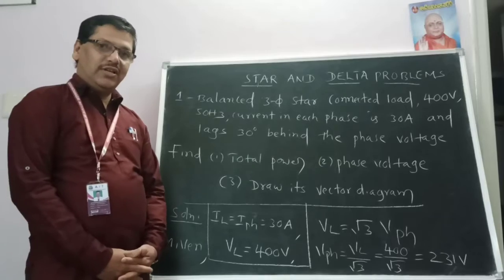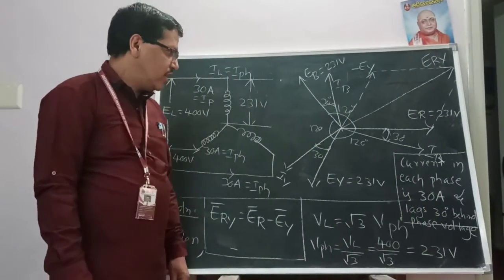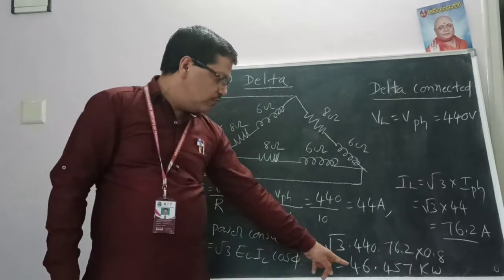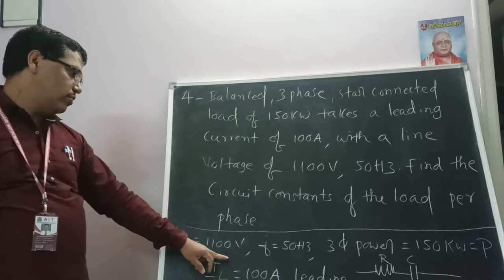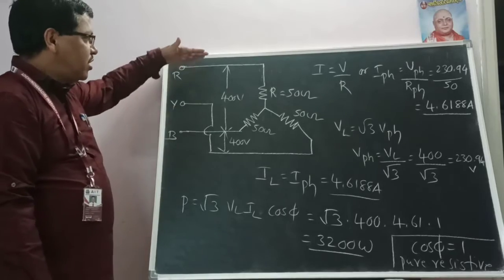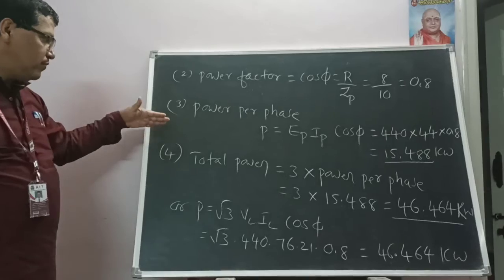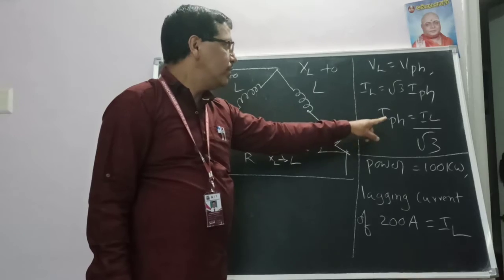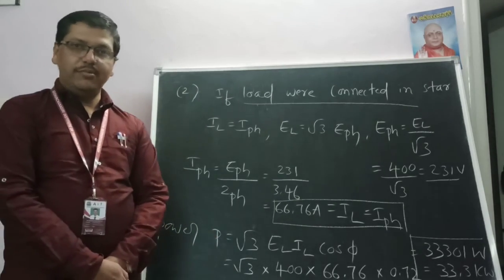BASIC ELECTRICAL ENGINEERING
Module 2,Basic Electrical Engineering,18ELE23,Three phase circuits,Star Delta problems